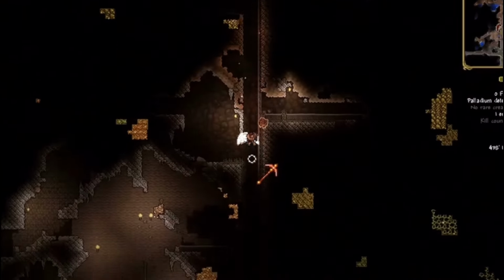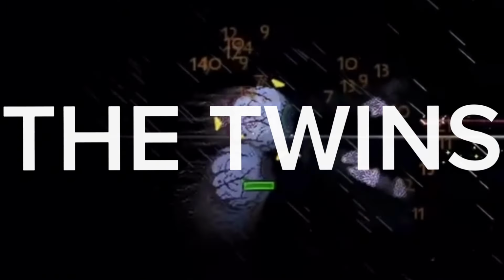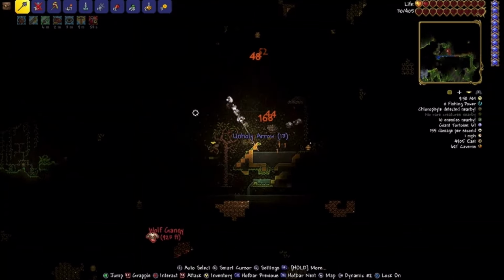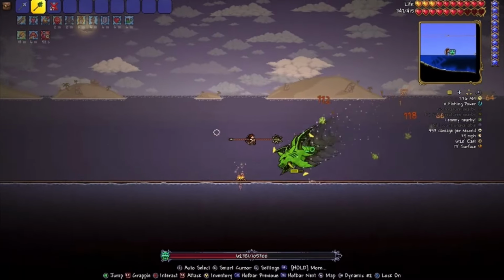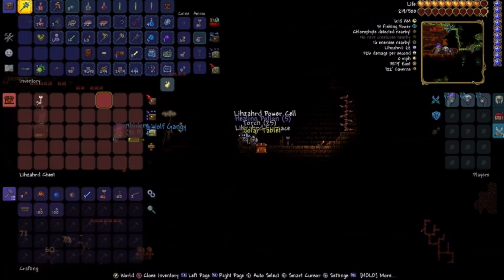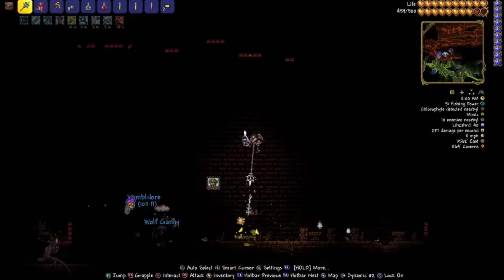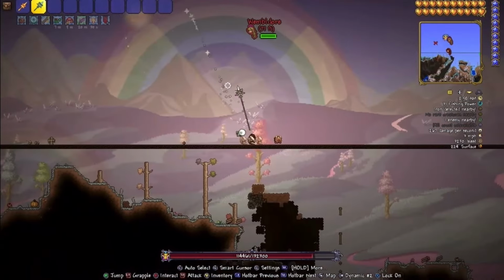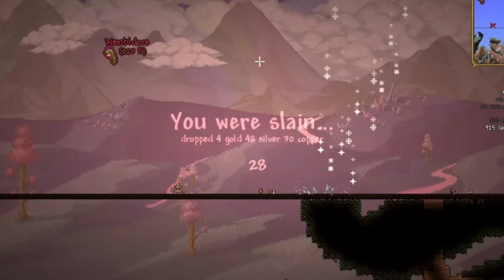Can we beat DON’T STARVE in TERRARIA?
And just like that, a timeless journey has been completed! An idea that started in September and is now finally complete 5 months later (thanks, in no small part, to my terrible work acumen). Can’t thank you guys enough for sticking with me on this one.

Thumbnail: Adobe Premiere Rush

Background Music (in order of appearance):
FE3H - Welcome to Garreg Mach Monastery
Sea of Thieves - Maiden Voyage
Slay the Spire - Meet the Merchant
Persona 5 - Blooming Villain
Persona 5 - My Homie
Don’t Starve Together - Battle
F-ZERO - Mute City
Garden Story - Watch Your Step!
God Hand - Gene’s Rock-a-Bye
God Hand - Broncobuster
Katana Zero - Boss Boss Boss
FE3H - A Gentle Breeze
Investigations*
Dead Cells - The Castle
Dark Souls III - King of Storms/Nameless King
Sneaky Snitch*
SSBU - Mega Man Medley 2
Last Kiss Goodnight*